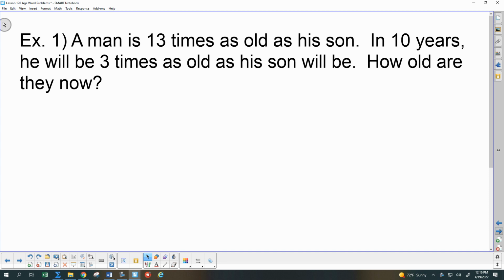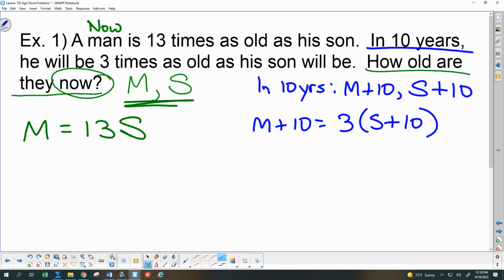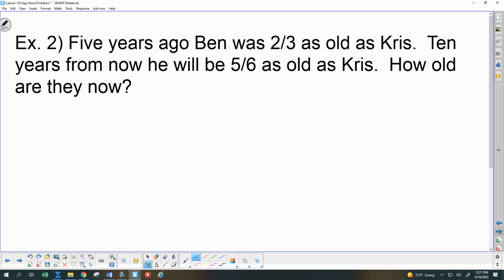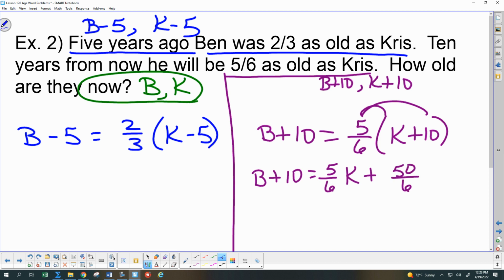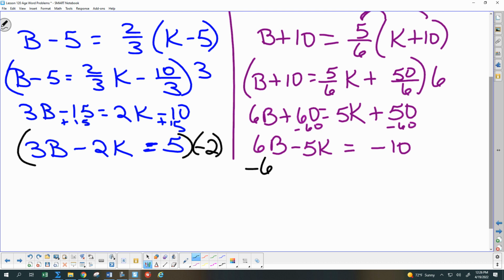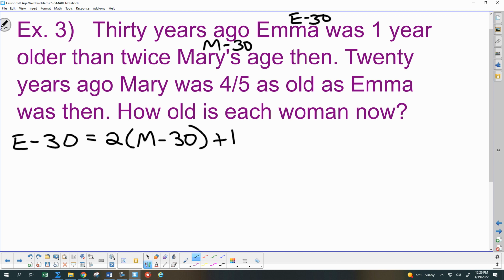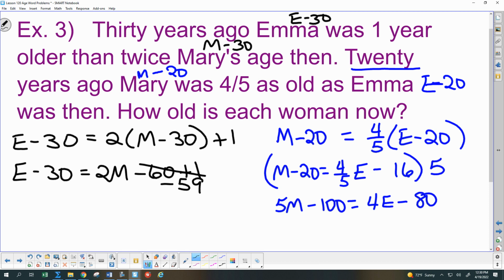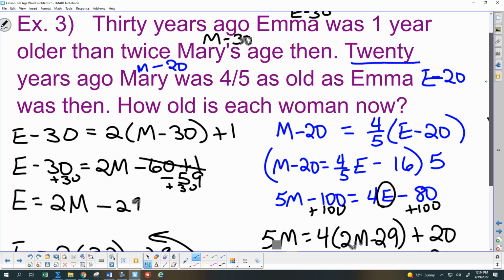Saxon Algebra 2 Lesson 120 Age Word Problems